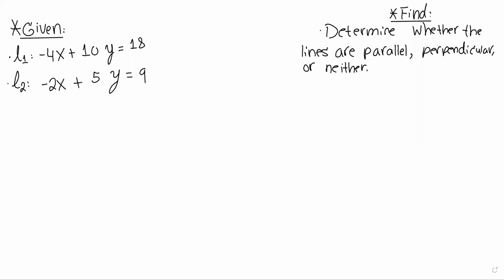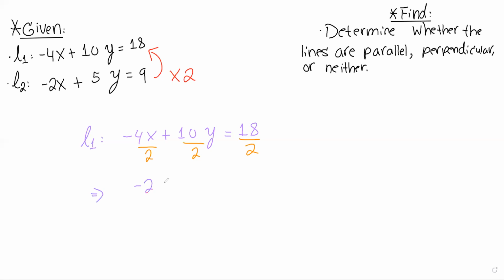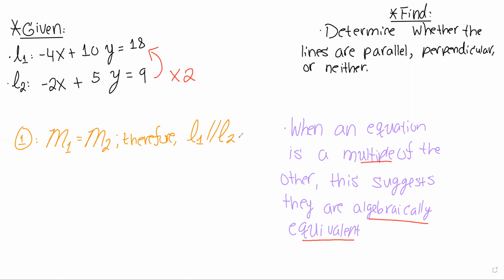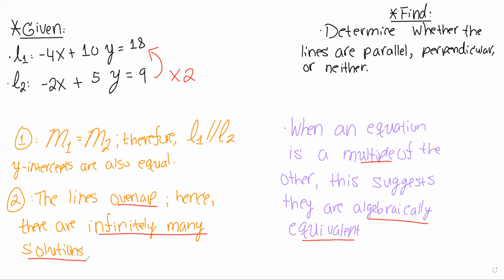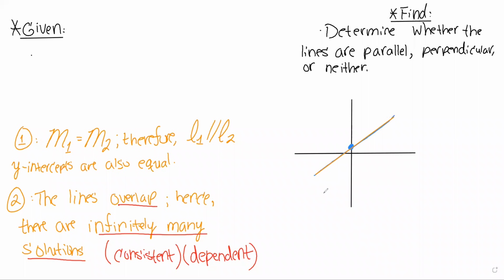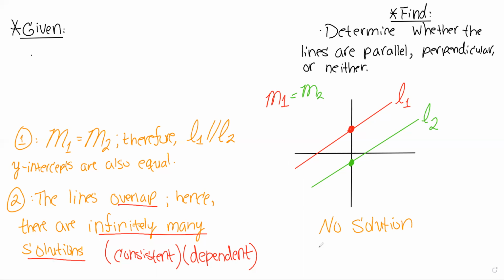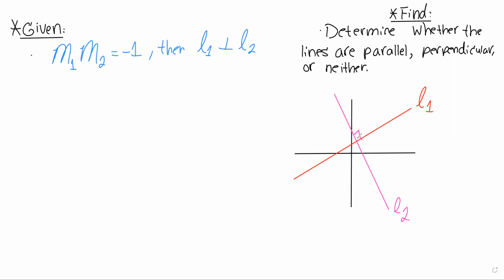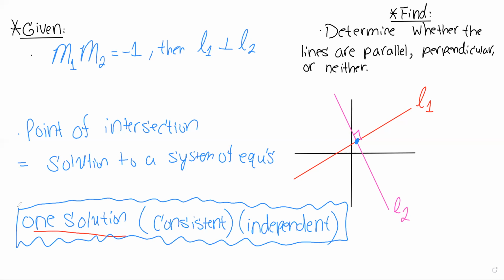Determine Whether Lines are Parallel, Perpendicular, or Neither (and Further Conclusions)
This video relates solutions to a system of equations to describing the slopes of lines.